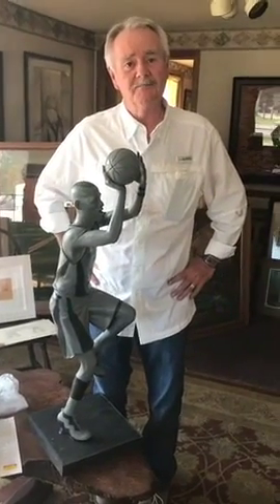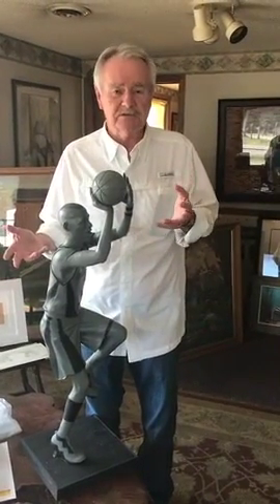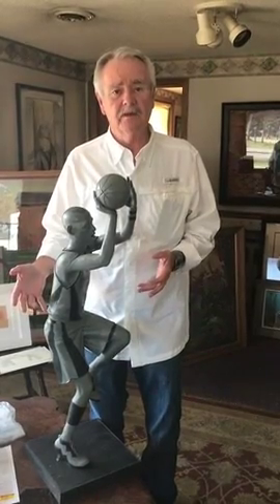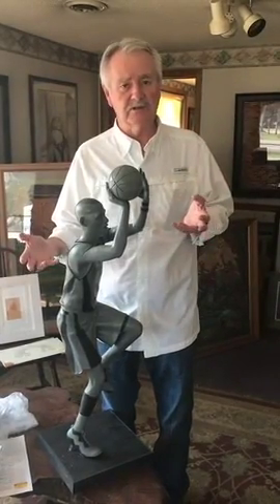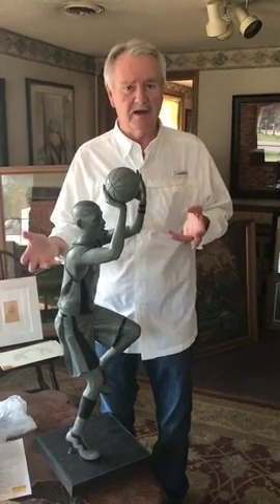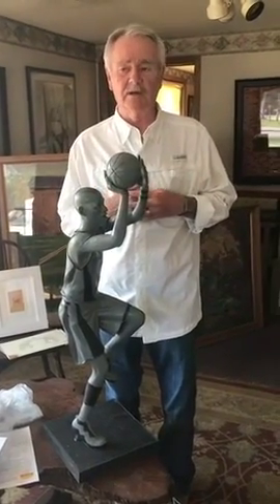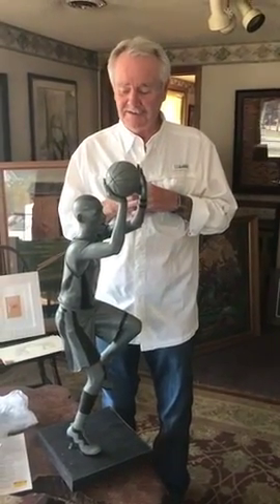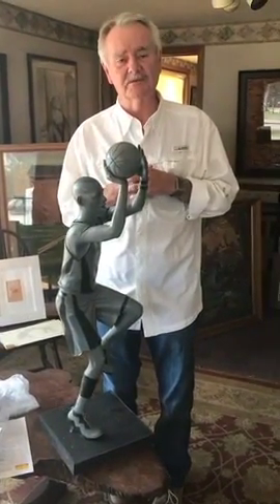Terre Haute sculptor Bill Wolfe talks about Reggie Miller statue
Terre Haute sculptor Bill Wolfe talks with Gregg Doyel about the process he goes through to make sculptures, including one of Larry Bird and one of Reggie Miller.